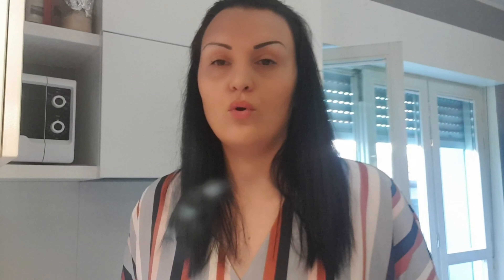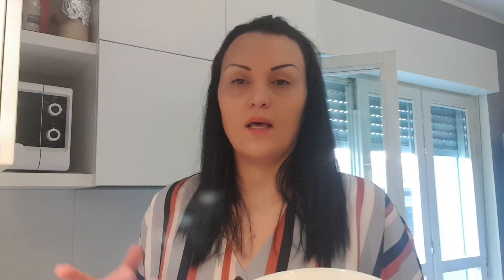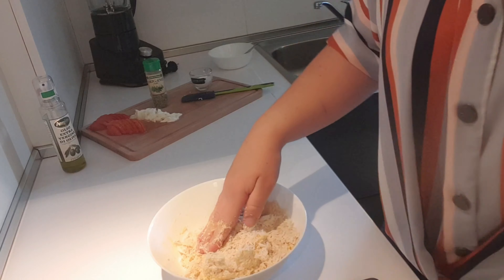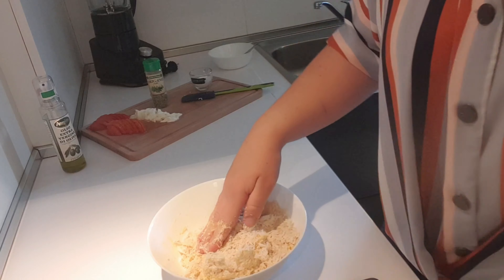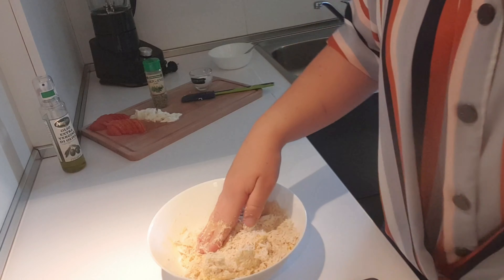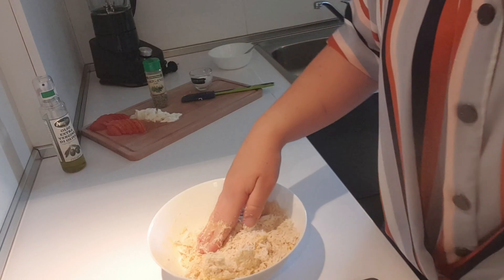PIZZA CARNIVORA!SENZA FARINE! NON E' CAVOLFIORE!DIETA CHETOGENICA!KETOPIZZA!1.4 GR CARB BASE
❤Grazie per esserti iscritto❤
Nessuno mi paga per fare questi video e nessuno mi sponsorizza per i prodotti che utilizzo.
Tutto quello che vedete è stato acquistato esclusivamente da me!
Non sono una biologa ne nutrizionista riporto esclusivamente le mie esperienze e i miei consigli. Vi consiglio sempre di farvi seguire per una giusta alimentazione e quando sarete in grado potete farlo come vostro stile di vita.
BASE:
500 GR PETTO DI POLLO BOLLITO O CARNE TRITA FRULLATA CON SALE(se frullate i petti di pollo viene troppo morbido, una volta bollito schiattateli con le mani in modo da far diventare la carne come dei listarelli).
2 UOVA GRANDI
SALE
60 GR FORMAGGIO GRATUGGIATO(O 60 GR FARINA DI MANDORLE)

Macro per la base 1di6 porzioni:
Kcal 177
Carb 0.3
Prot 28.3
Grassi 7.1

Unire i composti e amalgamare il tutto, se vi risulta troppo secco aggiungete un altro uovo o se troppo liquido aggiungete del grana.
Infornare per 15 minuti finchè non inizia a diventare dorato.
Lasciate il forno acceso, tirate fuori la base lasciatela riposare per 5 minuti e aggiungete la farcitura a piacere.
Rimettere in forno per altri 10 15 minuti.
I macro della farcitura variano in base a ciò che utilizzerete.